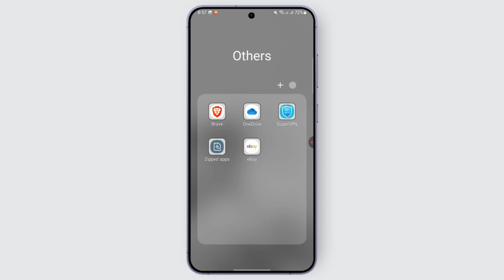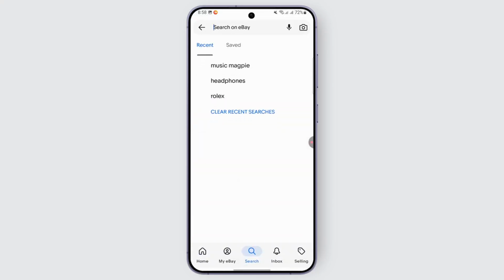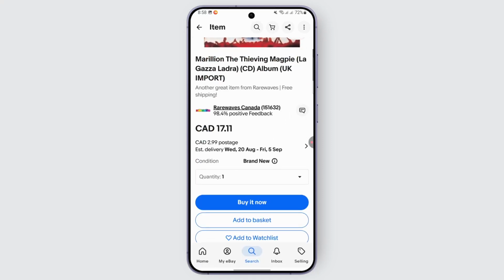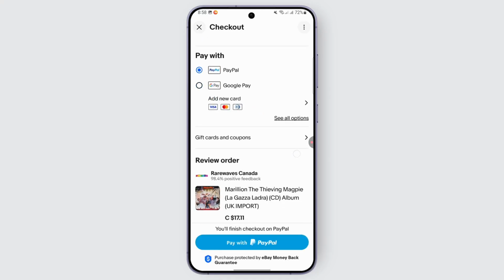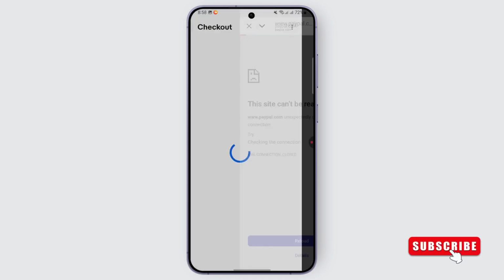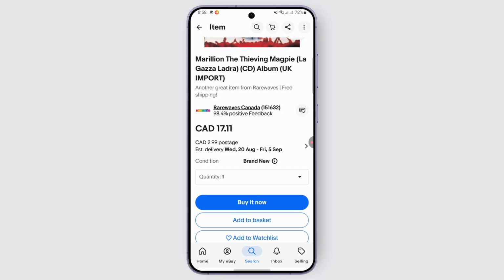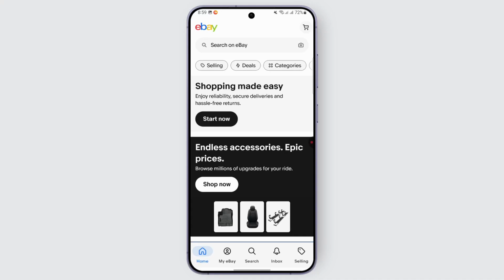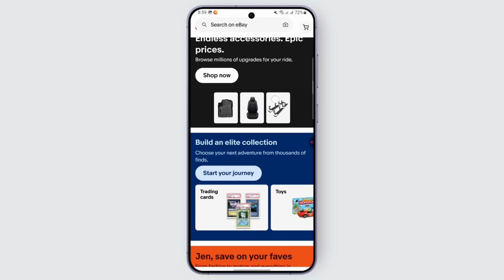How to Link PayPal to eBay or Use without PayPal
How to Link PayPal to eBay or Use without PayPal (2025)! Want to connect your PayPal account to eBay or wondering how to use eBay without PayPal? This video will guide you through the steps on how to link PayPal to eBay quickly and easily — plus show you alternative payment methods if you prefer not to use PayPal. Whether you're asking, "How do I connect PayPal to eBay?" or want to shop on eBay without PayPal, this tutorial has you covered. Learn how to manage your payment options smoothly. Watch now to see how to link PayPal to eBay or use it without PayPal today!

Timestamps:

00:00 How to Link PayPal to eBay or Use without PayPal
00:10 How Do I Connect PayPal to eBay or Use Other Payment Methods?